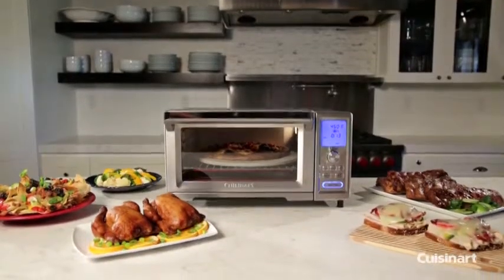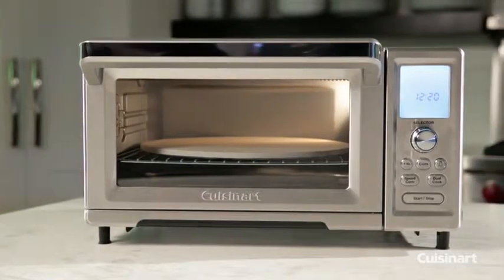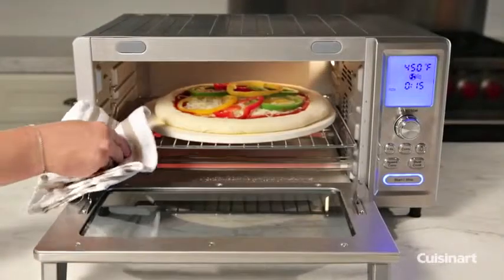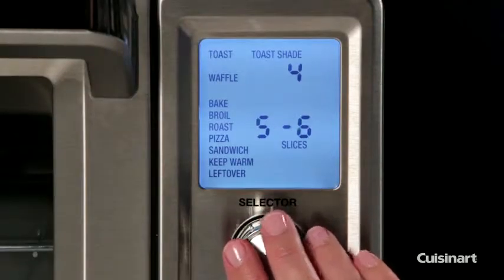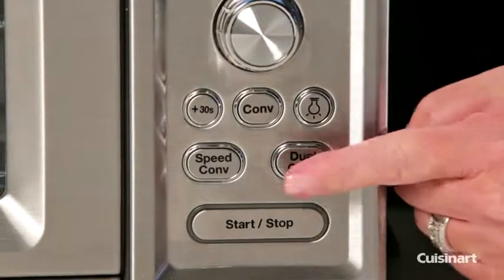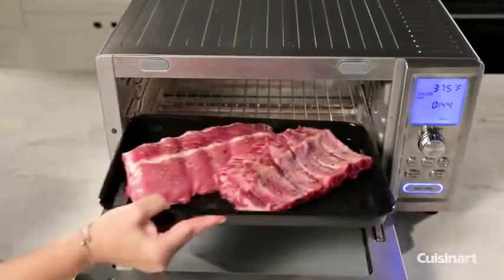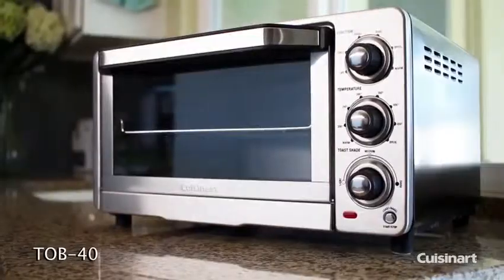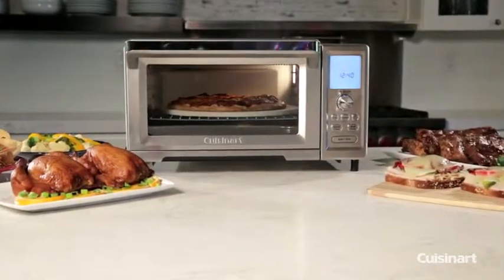Cuisinart TOB-260N1 Chef's Convection Toaster Oven, Stainless Steel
More Great Products By Cuisinart
Spacious 0.95 cubic-foot capacity oven Fits 13" pizza and 9" x 13" baking pan
15 cooking functions, including innovative dual cook, and speed convection.
Digital controls with large blue backlit display and LED buttons. BPA free
Always even toast shade control offers consistent results slice after slice. Interior light
Unit Actual Dimensions: 20.87" L x 16.93" W x 11.42" H